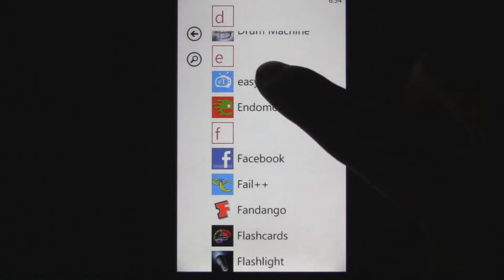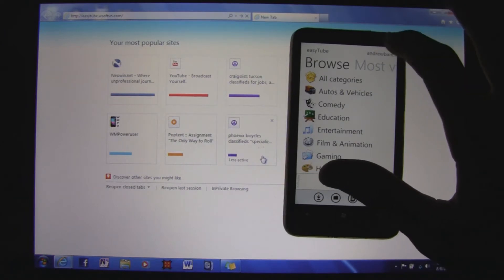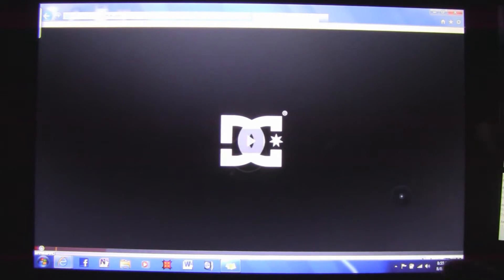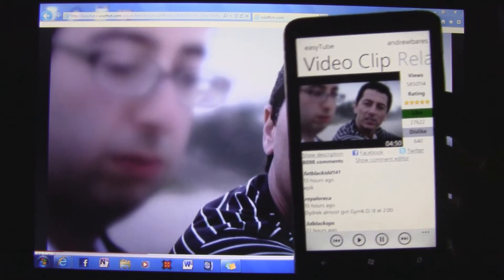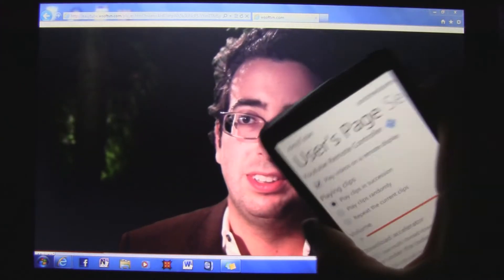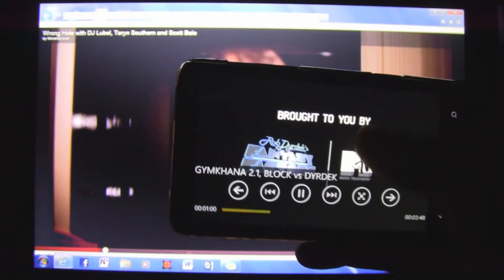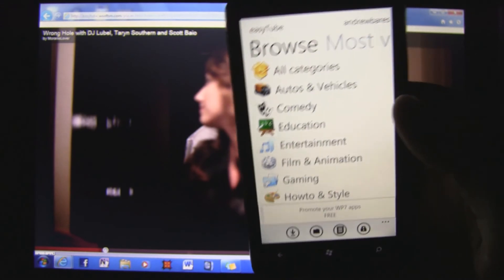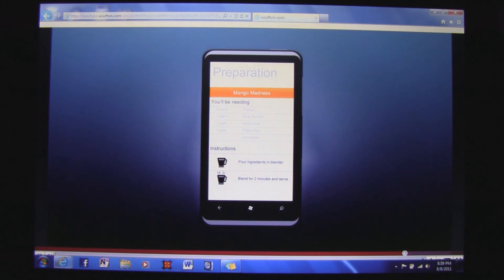easyTube Remote Play Demoed (WMPowerUser.com)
With a recent update to easyTube (which we previously reviewed here), the developer added the ability to play YouTube videos remotely to your computer.

This new feature is extremely useful and works perfectly! You simpy log into your account within the app, and then visit easytube.wsoftvn.com with your computer, and log in using the same account. Then, you enable the setting within easyTube, and the next time you click a video in the app, it'll instantly start playing on your computer. This is perfect for anyone who has their computer hooked up to their TV and don't have a way to control it remotely.

easyTube also has a number of other great features, like downloading videos and playing audio from a video without actually viewing the video. However, I cannot recommend easyTube for watching videos on your phone, since it can never play videos smoothly (at least on my HD7 that's true). The developer will try to fix that problem, but for now, use a different YouTube app for viewing YouTube clips on your phone.

Nevertheless, easyTube is a must have for playing videos remotely! You can find it in the Marketplace for FREE